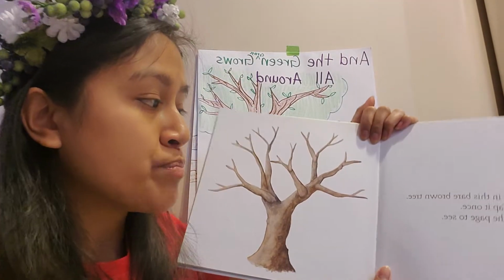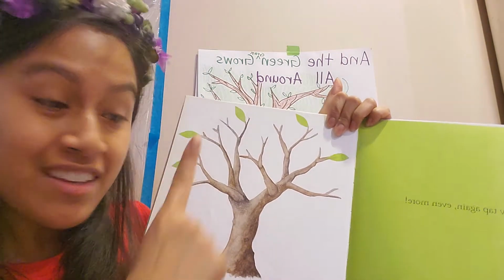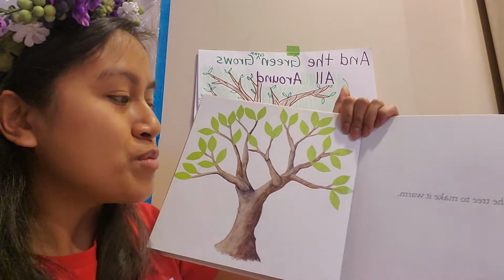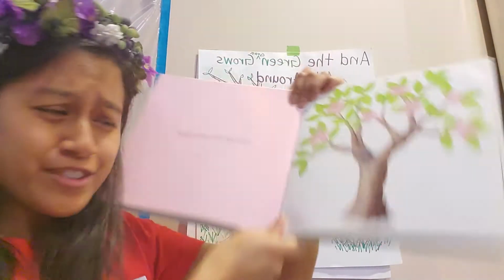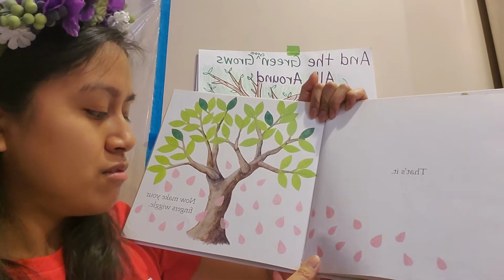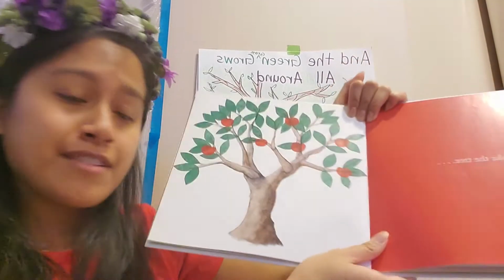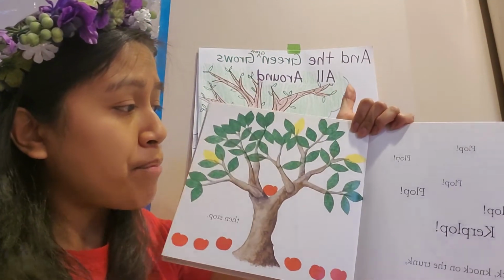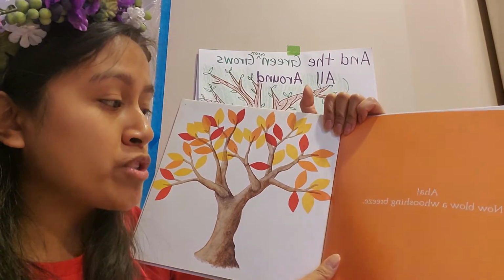Read with Sam: Tap The Magic Tree 🌳